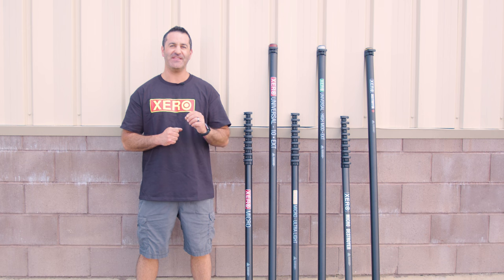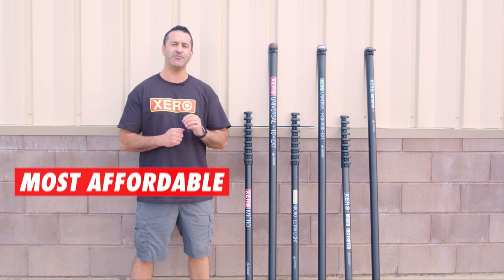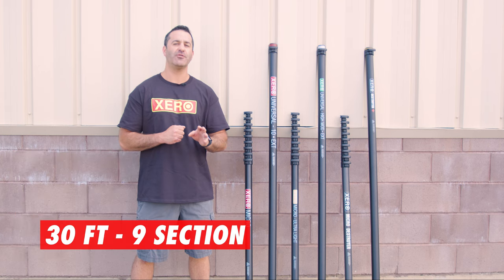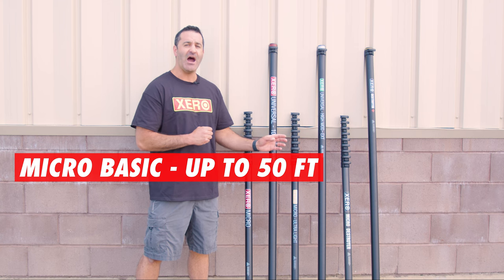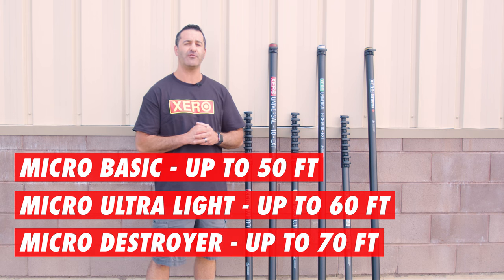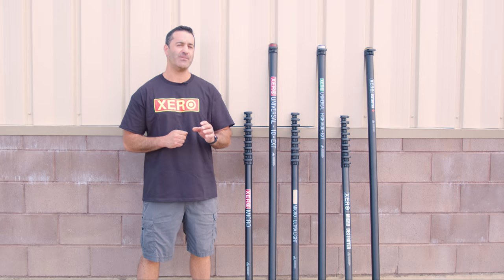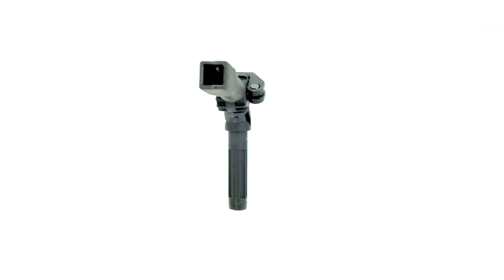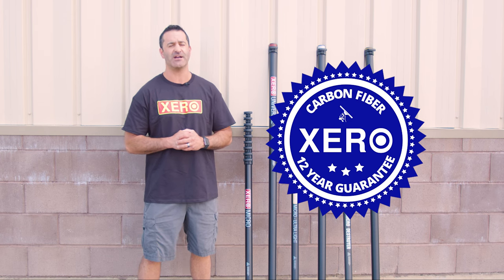The XERO Micro Series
Perfect for those residential jobs, the XERO Micro is one of the most lightweight carbon fiber poles on the market! With a collapsed height of 54 inches, while consecutively reaching a staggering 70 ft, making it easy to travel with, and a beast in the field!

XERO Micro Ultra Light High Mod Carbon Fiber Pole

0:00 - Intro
0:09 - Poles In The Series
0:19 - Product Highlights
0:33 - Minimum and Maximum Heights
1:08 - End Protection
1:16 - Ideal Jobs For XERO Micro Poles
1:25 - Package Contents
1:37 - Warranty/Outro